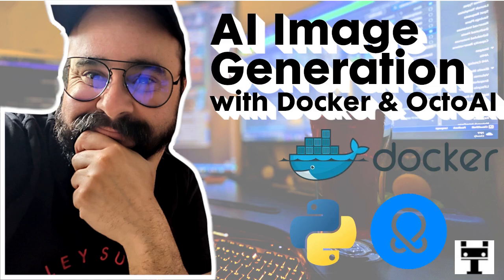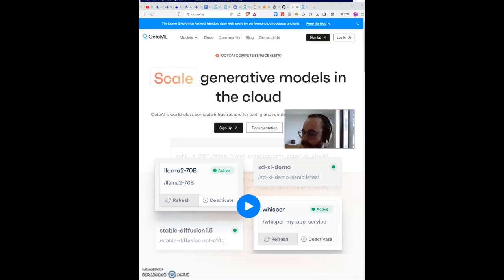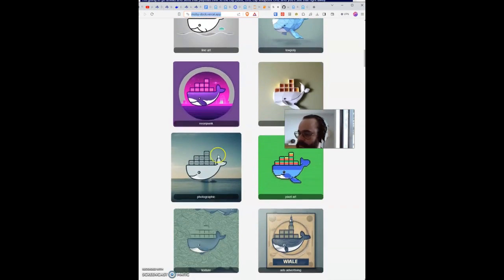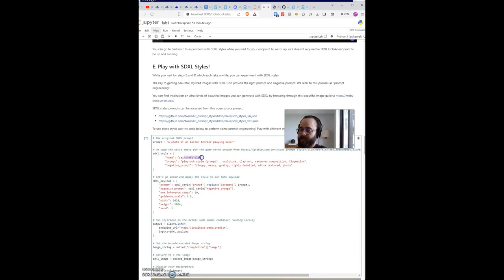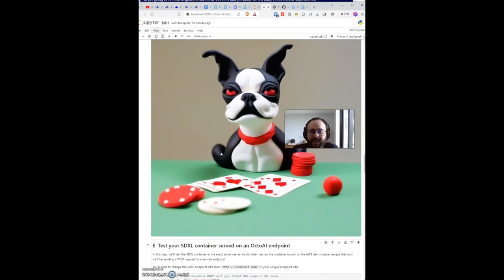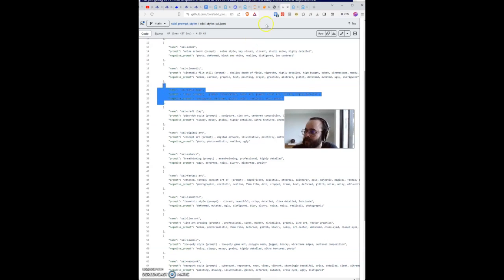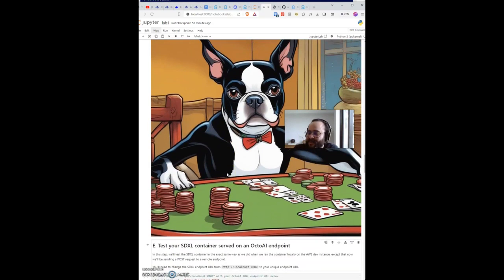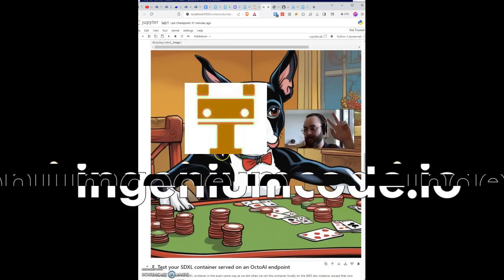Generating Jaw-Dropping Images with SDXL Styles, Docker & OctoAI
Ready to create incredible, photorealistic images with just a few lines of text? I'll show you how to leverage the power of Stable Diffusion, OctoAI and Docker to generate jaw-dropping AI art using SDXL Styles